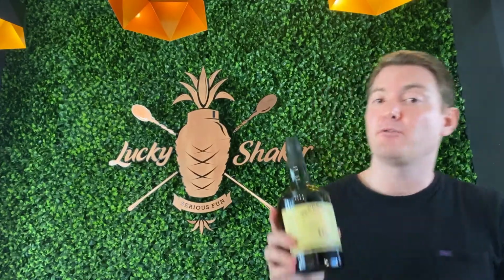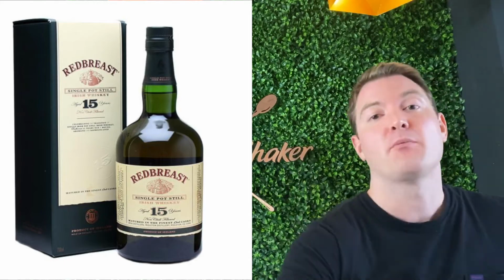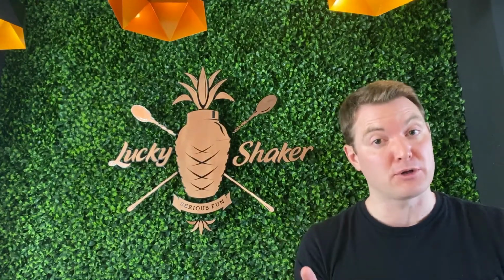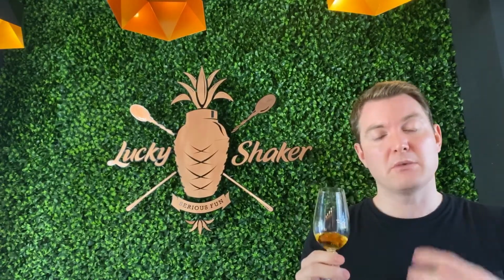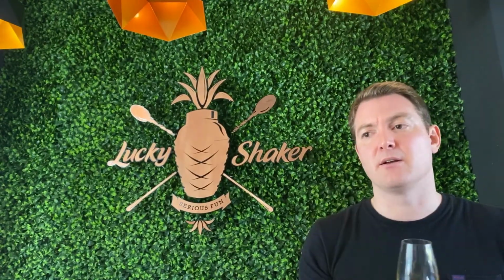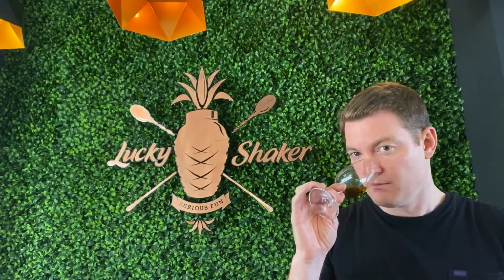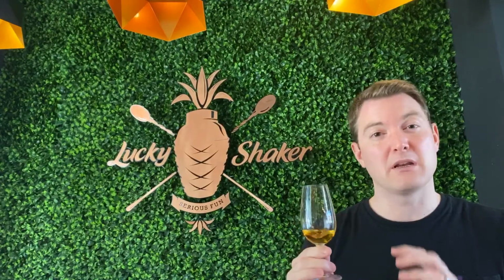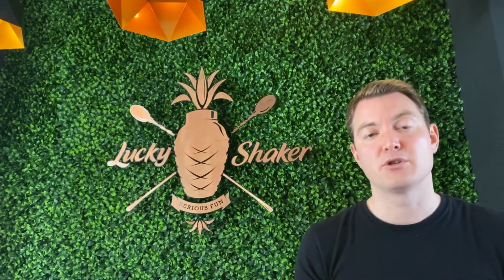Redbreast 15yr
Info & tasting notes for the Redbreast 15yr whisky